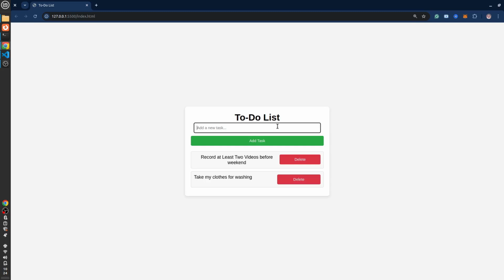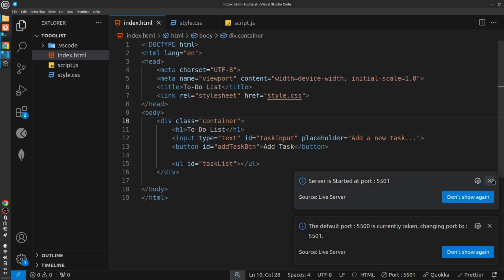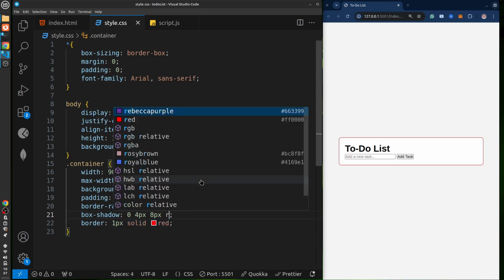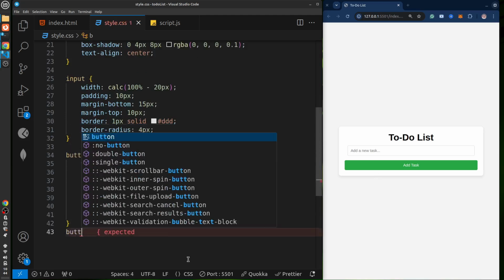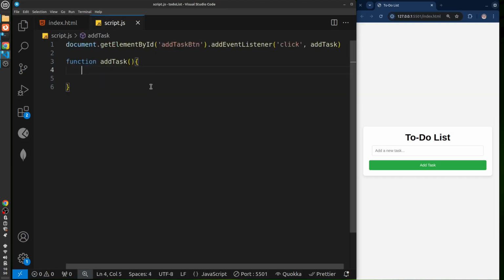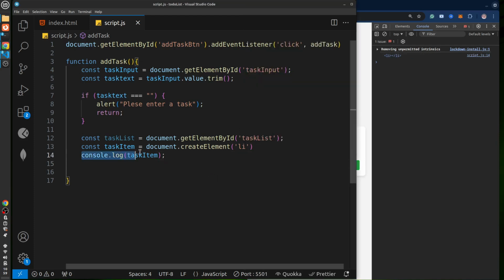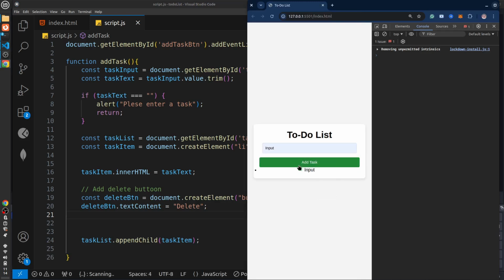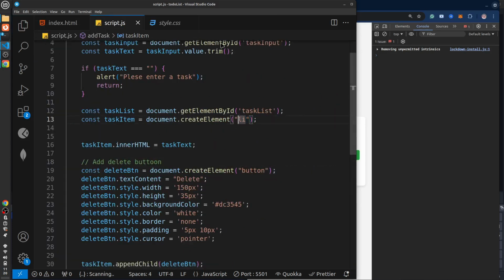20 Javascript Projects to Build (For Beginners)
Build a Simple To-Do List App with JavaScript (For Beginners)

Looking to start your JavaScript journey? In this beginner-friendly tutorial, we’ll guide you through building a **To-Do List App** from scratch using HTML, CSS, and JavaScript. This project is perfect for those new to coding, helping you learn essential JavaScript concepts while creating something practical and fun!

✔️ Structuring your To-Do List with HTML
✔️ Styling your app using CSS
✔️ Adding functionality with JavaScript
✔️ How to manage tasks dynamically (add, edit, delete)
✔️ Tips for improving and customizing your project

🚀 Follow along to boost your JavaScript skills and create a project you can proudly showcase in your portfolio!

💡 Perfect for:
- Beginners learning JavaScript
- Students building practical coding projects
- Anyone who wants a fun and hands-on introduction to programming

If you enjoyed this tutorial and want to support future content, consider buying me a coffee